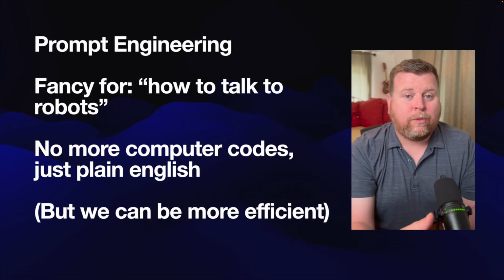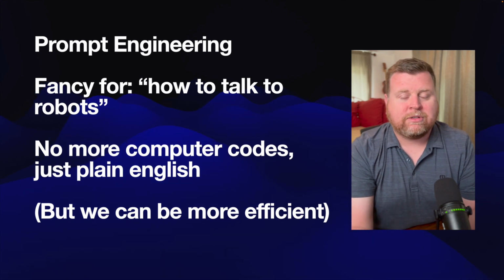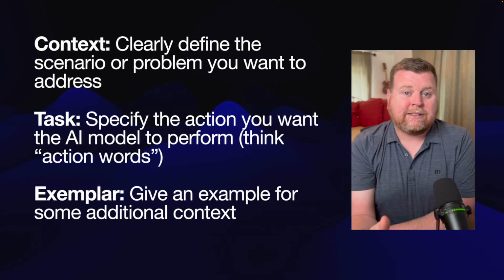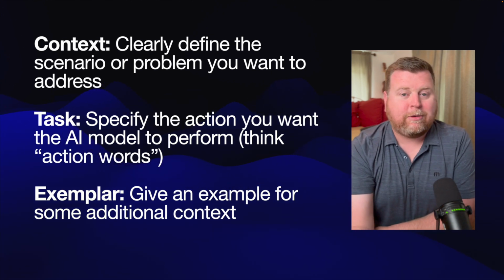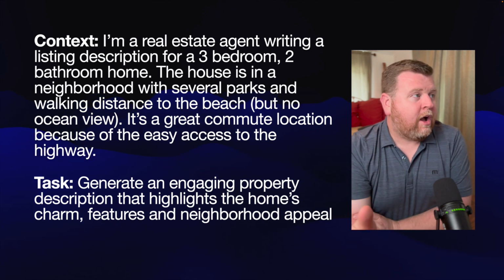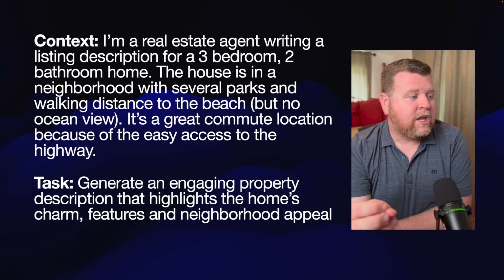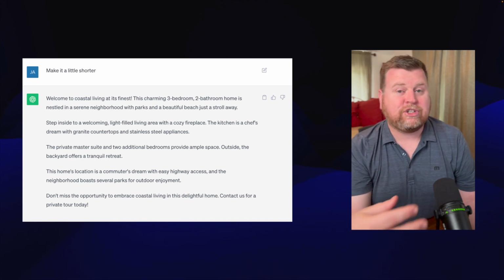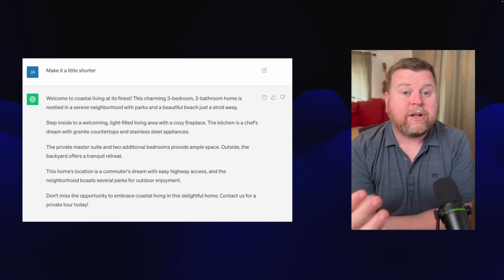A.I. Prompt Engineering Made Simple (for Real Estate Agents!)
l! If you're a subscriber to our newsletter on how real estate agents can harness the potential of AI, you're in the right place. And if you've stumbled upon this video by chance, don't worry – we've got you covered.

In this video, we'll break down the basics of AI usage for real estate professionals. We'll guide you through setting up the necessary accounts, explain the concept of prompt engineering, and offer valuable insights on getting started with AI in your real estate business.

AI is simpler than you might think, and you can't break it. You can even have a conversation with it! We're here to help you use AI effectively and efficiently in your real estate endeavors.

Here's a quick overview:

-Introduction to AI models for communication.
-Choosing between Chat GPT and Google Bard.
-Exploring prompt engineering for effective communication.
-Creating engaging property descriptions with AI.
-We'll demonstrate how to use these techniques with a real-world example

Feel free to drop your comments and questions below, and we'll be glad to assist you. Happy learning, and let's make your real estate business thrive with AI!